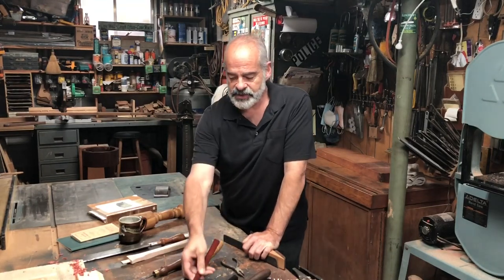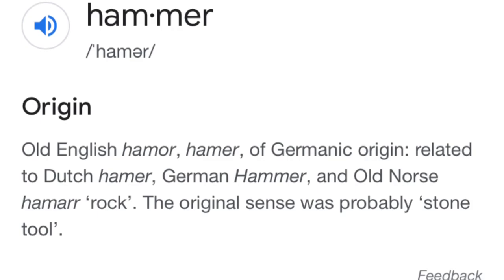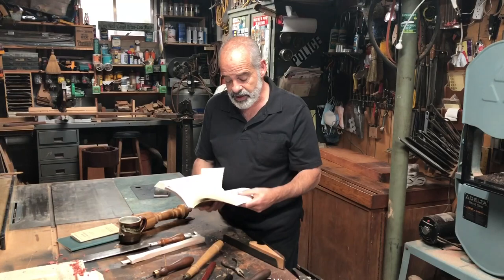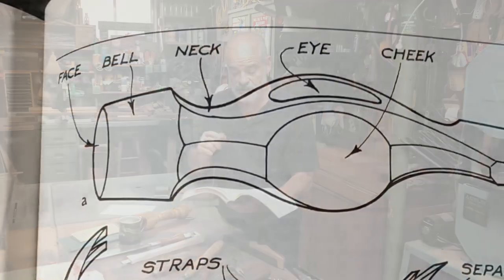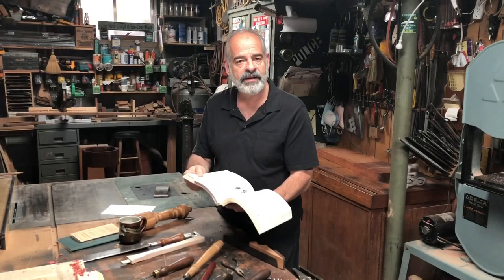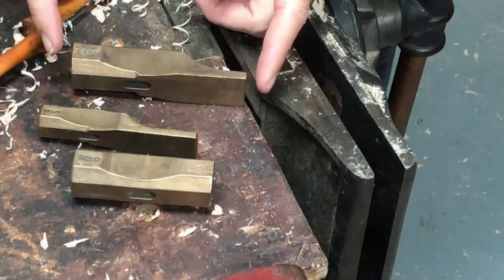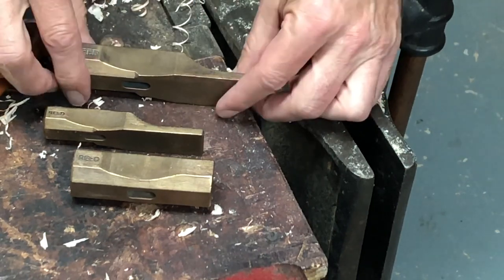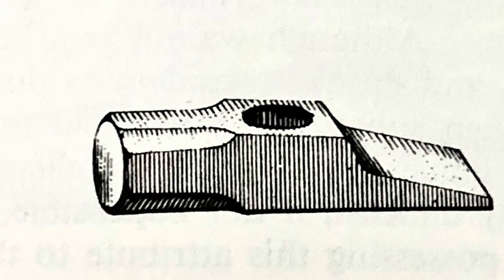REED HAMMERS FOR ADJUSTING PLANE IRONS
THREE "REED" HAMMERS FOR SETTING THE IRONS ON PLANES ARE THE TOPIC FOR THIS VIDEO BY CHESTER SPIER. THEY ARE ALL BRONZE AND TWO ARE LONDON PATTERN HAMMERS, ONE OF WHICH HAS A HOLE ON THE FACE TO INSERT A SOFT BLOW PLUG. THE THIRD HAMMER IS A  JAPANESE STYLE HAMMER ALOW IN BRONZE. THE HANDLE MADE IN THIS VIDEO ARE MAPLE, WHITE OAK, AND TEAK. THESE HAMMERS ARE AVAILABLE  ONLINE THROUGH THE MANUFACTURER OR FROM THE WOOD BY WRIGHT WEBSITE.